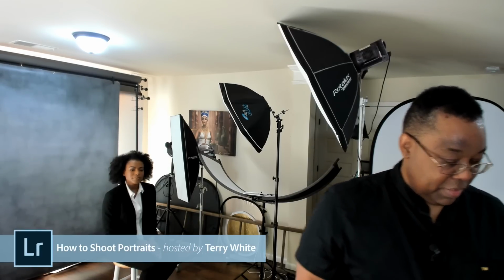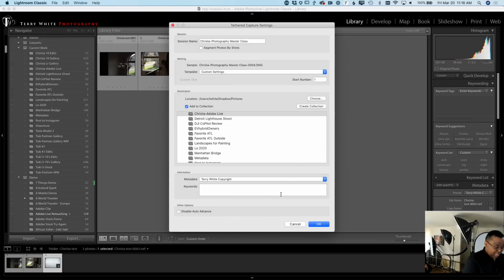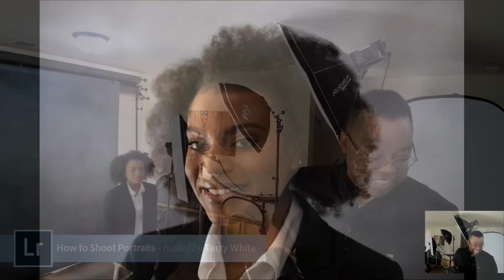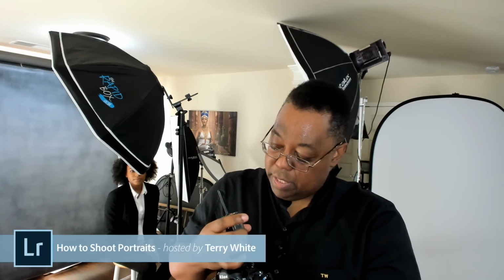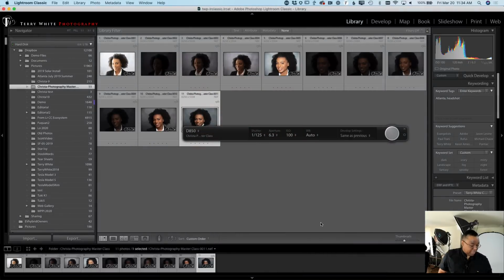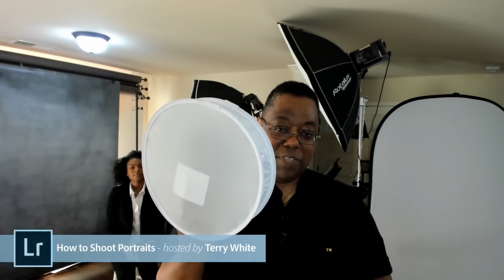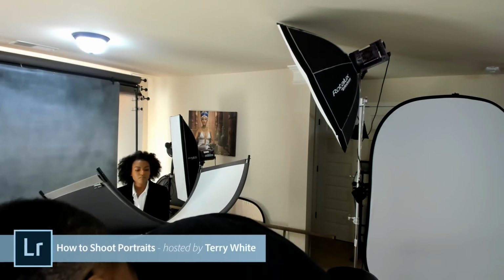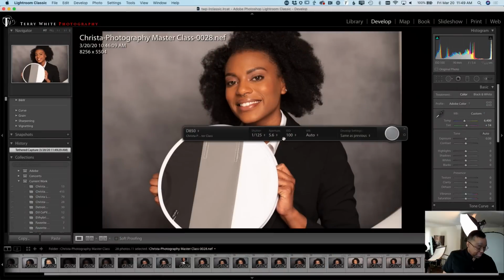Photography Masterclass - How to Shoot Headshots for Your Social Media Profiles | Creative Cloud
In this masterclass, Terry will show you to shoot headshots for your social media profiles. If you've been wanting to upgrade your LinkedIn headshot or have a professional headshot to send out for speaking engagements or other professional gigs, then you'll want to check out this class.